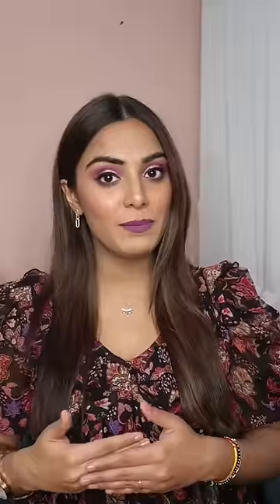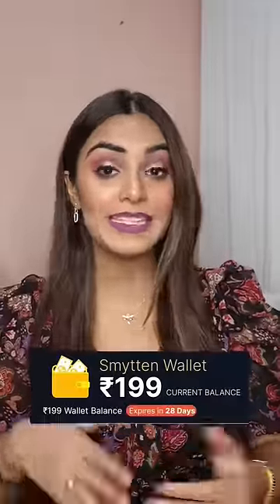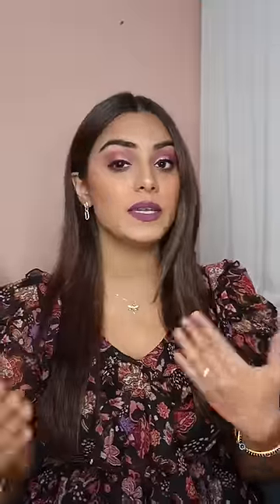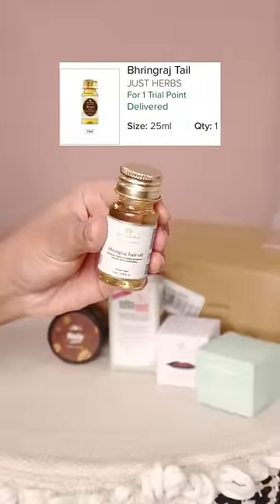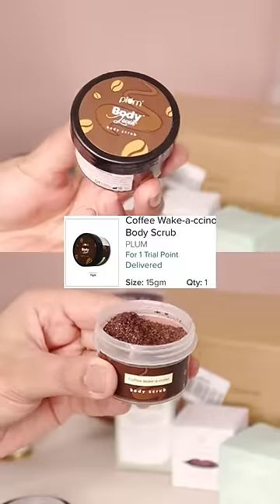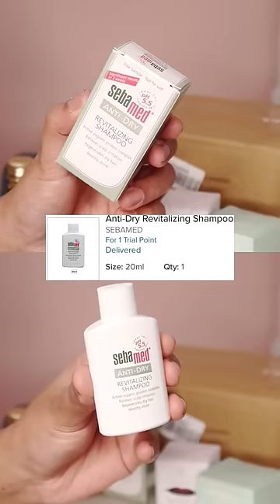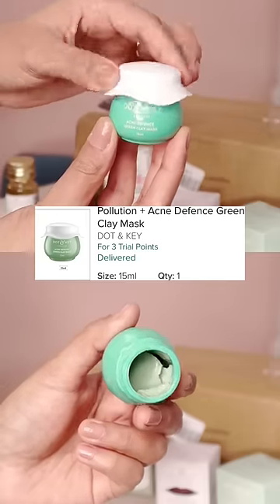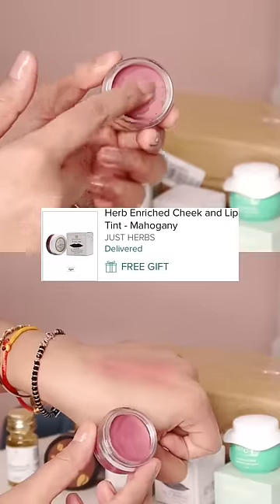Omg! This App Gives You *FREE* Makeup & Beauty Products !🤩😱 My *Free Haul* ! 😳